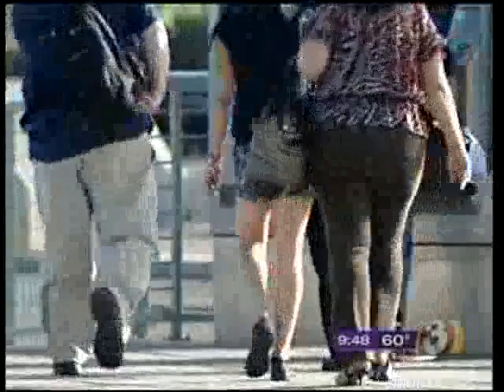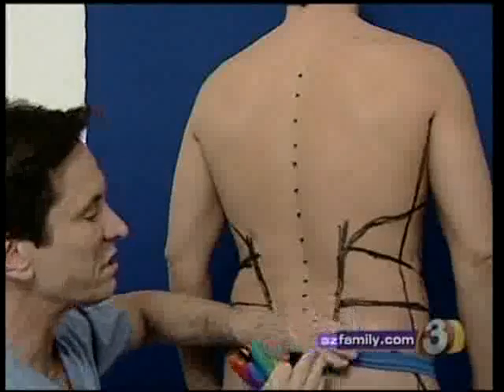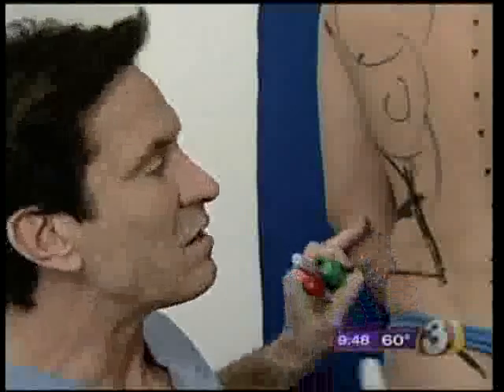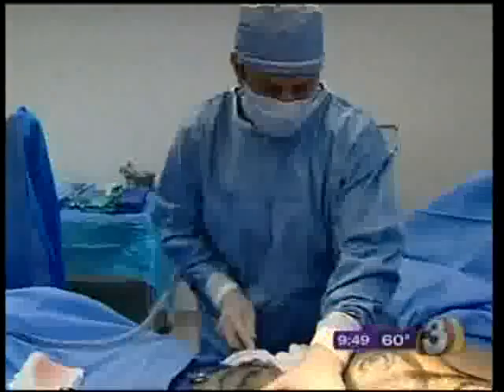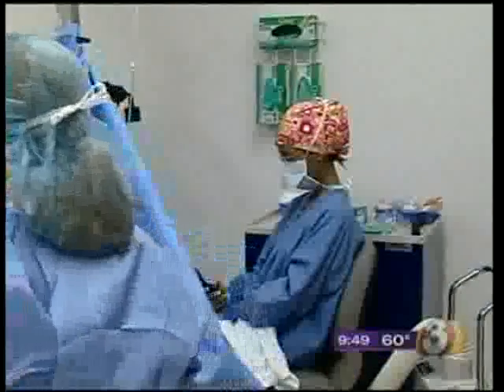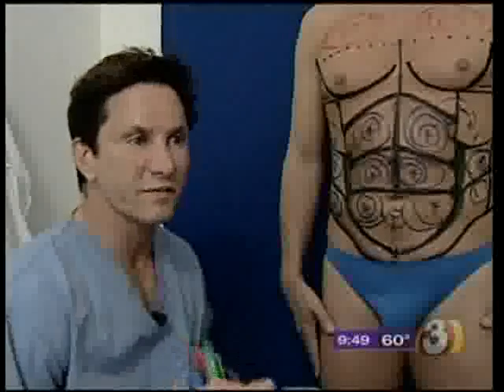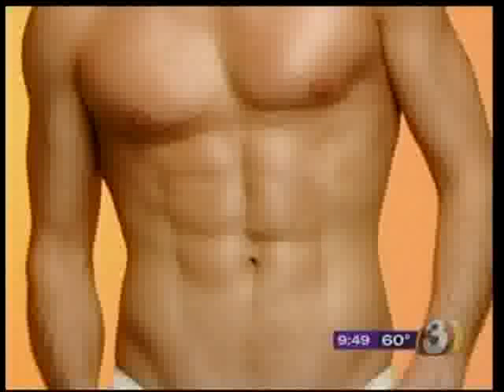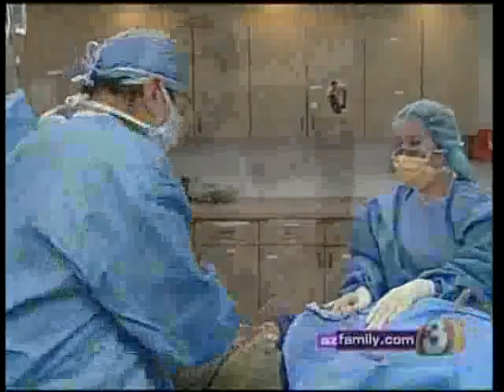Vaser Liposuction by Dr. Daniel Shapiro on Channel 3 News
I think we all look at Men's Health Magazine covers and wish that we had the same body. As men, our bodies inevitably accumulate fat in predictable areas, notably beneath the chin, the abdomen, the flanks (love handles), and in the breasts which in men is called gynecomastia. Traditional liposuction techniques whether it is tumescent or ultrasonic, have been limited to "debulking" or simply reducing volume or body circumference, and do little to provide a more athletic or muscular appearance. This is because most or all of the fat removed is deep fat, whereas superficial fat is the layer that gives muscular contour and definition. Unless you get to extremely low body fat (that is unsustainable unless you are an athlete), the chiseled abdomen and sculpted torso that you dream of will remain essentially a dream. If you are moderately overweight, hate those genetically resistant fat deposits, or spend hours relentlessly exercising and dieting without successfully realizing your goals, VASER Hi-Def Liposuction may finally help you achieve the body you desire.